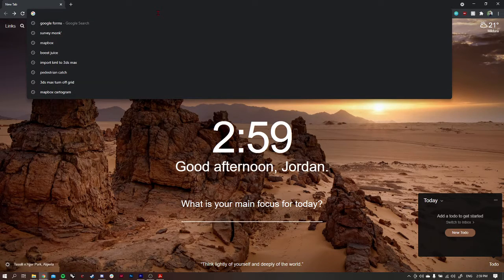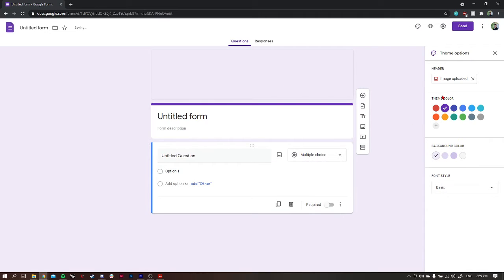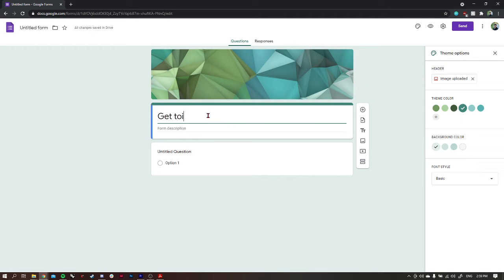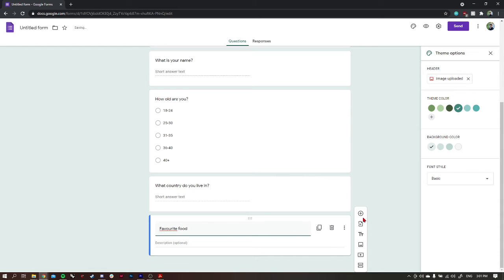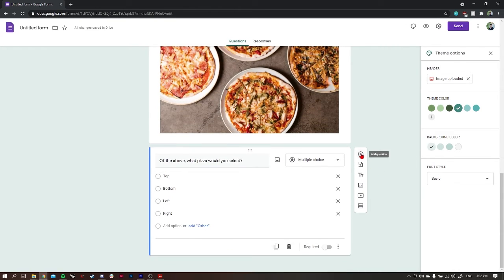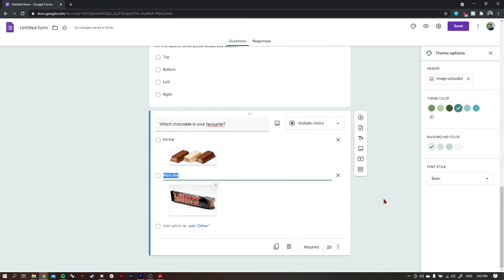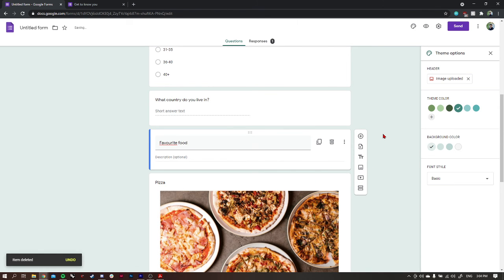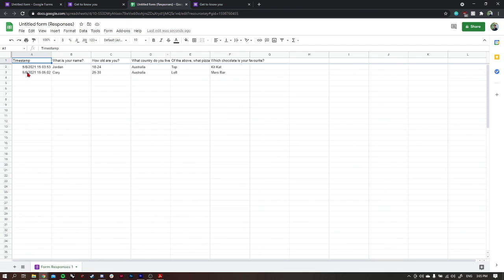Google Forms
How to guide video on the different features in the free service, Google Forms, and how to set up a basic survey.